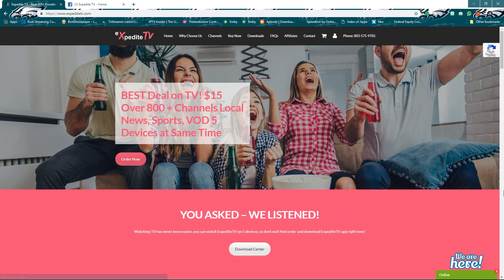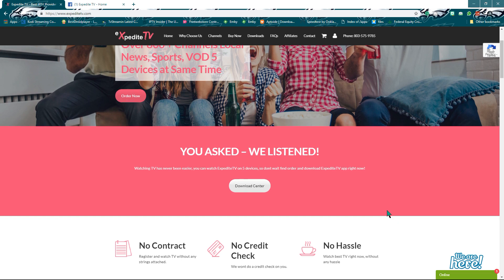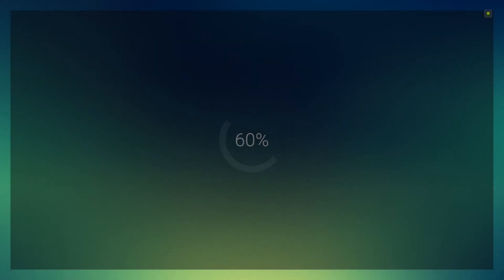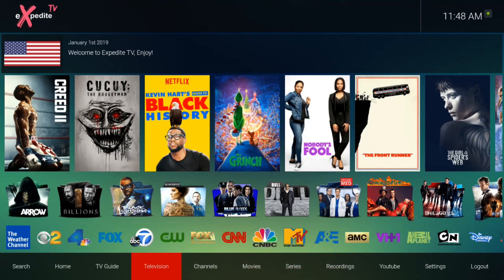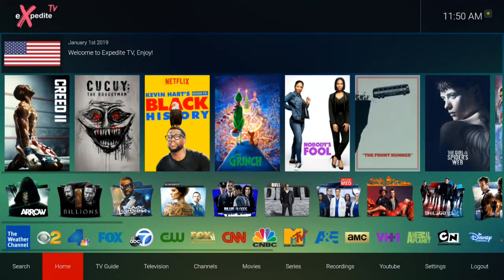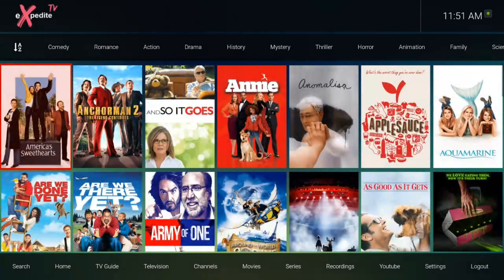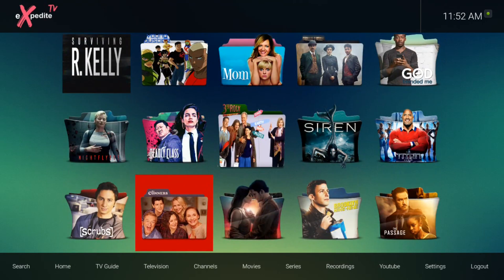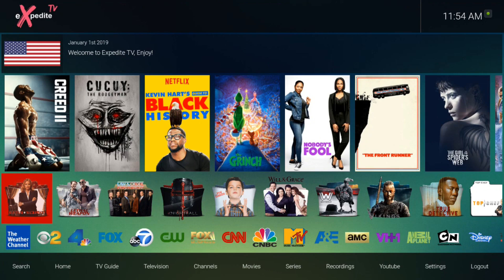New Look Expedite Tv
I'm an avid Android/tech geek who loves finding new ways to enjoy technology at it's fullest. For the past year or so, I've delved deeper into finding an alternative for enjoying family entertainment without all the pricey cable company packages. More importantly, I love to share what I know and find out about cutting the cord from the overpriced cable companies. Here you will find many alternatives to cut the cord. From APK's, Kodi Builds/add-ons, Android Tv boxes as well as inexpensive Tv streaming sources. Thanks again, for stopping by and hope to see on the regular!

Kodi Solutions Hosting
Premium IPTV starting @ $5

Protect your Online Identity with
Express VPN:

**DigitalTv Source FileLinked Store**

Code: 81287997
PassCode: 6969

(Can be used on 5 devices)

1 MONTH VIP PACKAGE $15.00
You asked - We listened - Now available on 5 devices!
Cloud DVR- COMING SOON!
Record and watch all your amazing movies and TV shows for a small monthly fee
Record and watch all favorite movies and TV shows for a small monthly fee
No contract, and no credit cards.
Watch it anywhere you go!
TRY NOW

Please follow these steps properly to install a newer version of our application.
Lenox MP v2.0.25 Patch.

1. Open search and type ES File Explorer (Download and Install)
2. Click the + button or New option from the ES File Explorer App.
3. Enter This Link, (Make sure to enter the link as it is all lower case)
4. Once the apk file is downloaded open and select option open as Package Installer.
5. Wait for the installation process and launch the app.
6. Enter Credentials and login.

**I highly suggest using a veritable firewall and when visiting unfamiliar or suspicious websites, as well as using a VPN service while surfing the web for added security**

** The information in this video/tutorials is true and to best of my knowledge. All recommendations are made without a Guarantee on part of me. I disclaim any liability in connection with the use of this information.**